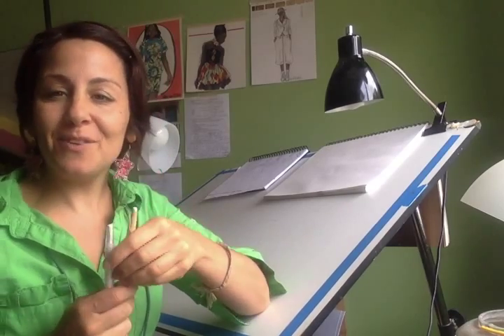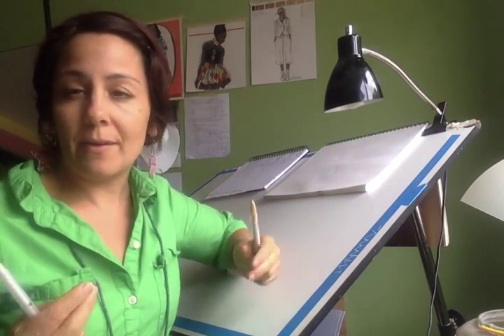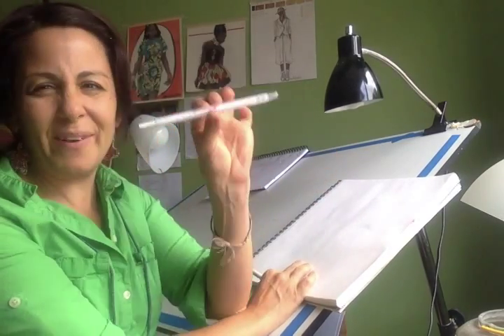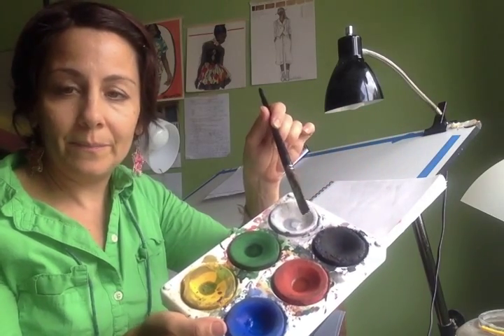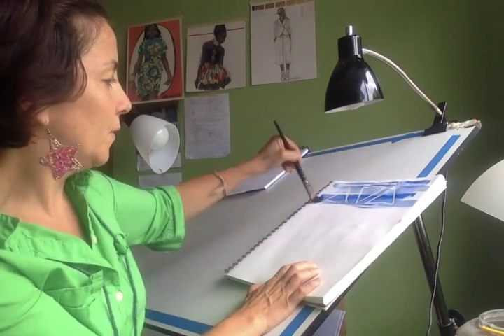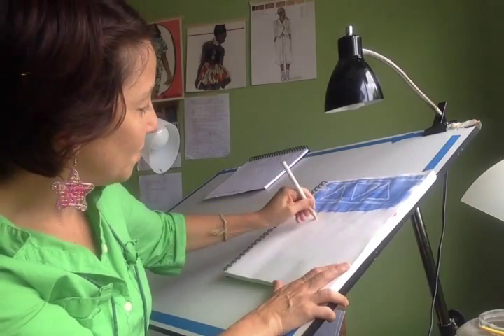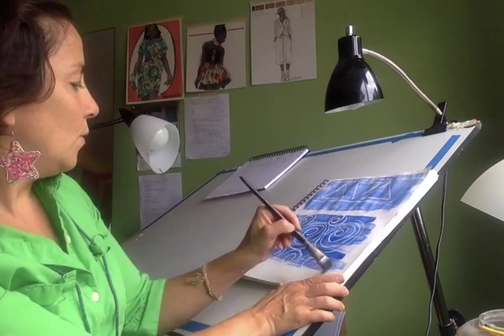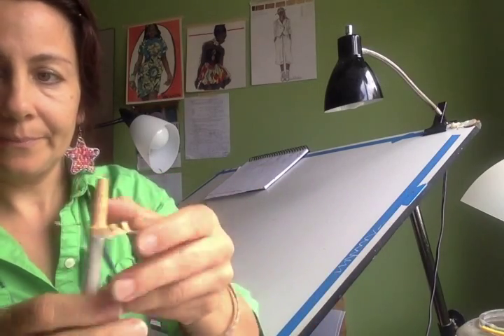China Marker/ Wax for Resist in Watercolor Illustrations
For fashion, fabric, or art, using gouache or watercolor with a crayon or china marker opens up a whole new, "opposite" way of drawing with WHITE... check it out!
It's great for BATIK, Tie Dye, Ankara and African print effects, or any kind of exploration you want. this is a super simple introduction to a concept/ technique that has endless possibilities.
 for updates.

much love,
Laura